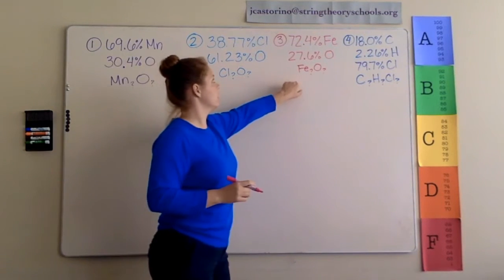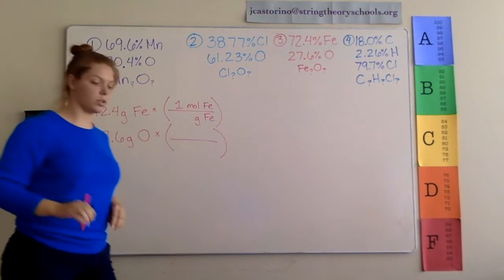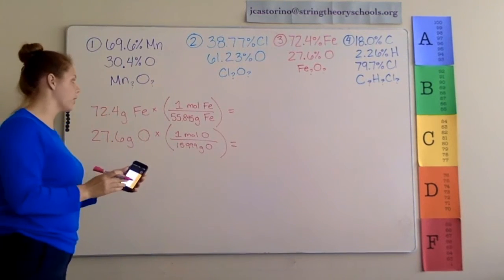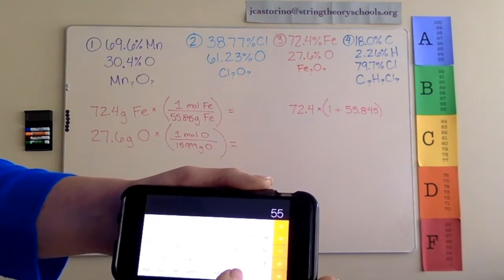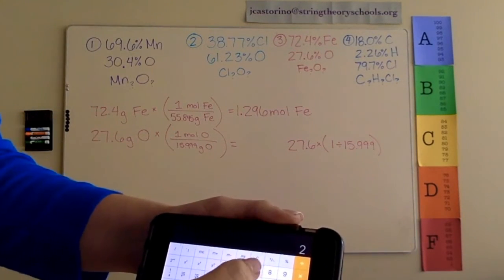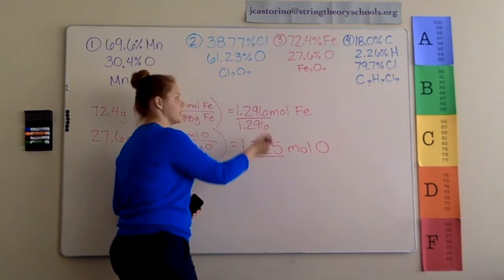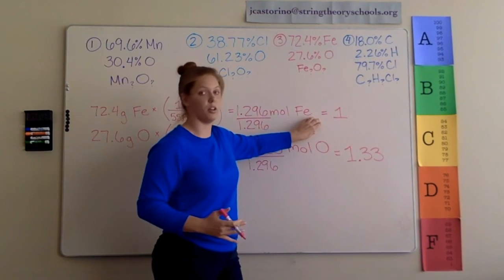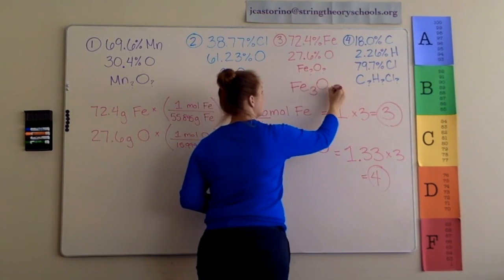Determining Empirical Formula from Percentage Composition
Watch to learn how to determine the empirical formula for magnetic iron oxide which is made up of 72.4% iron and 27.6% oxygen!

Empirical formulas are chemical formulas that show the composition of a compound in terms of the relative numbers and types of atoms in the simplest ratio.